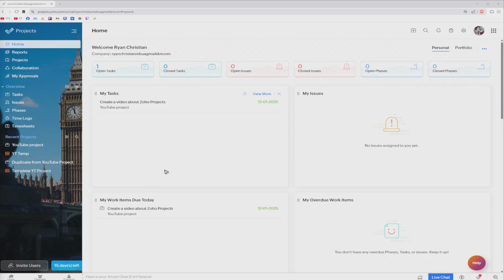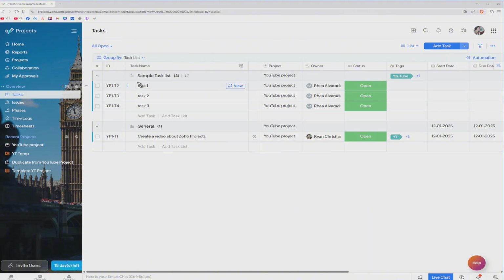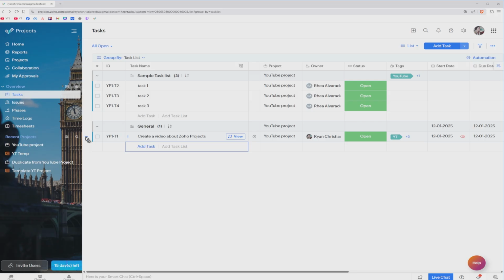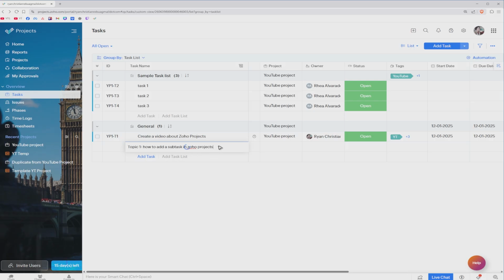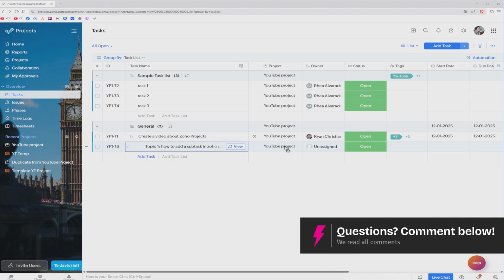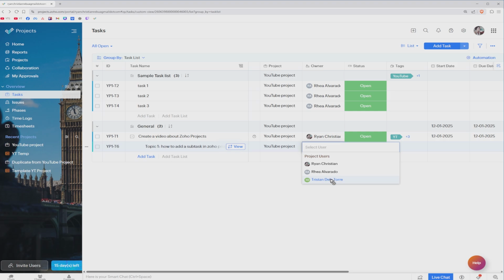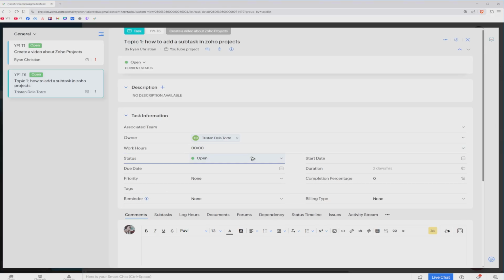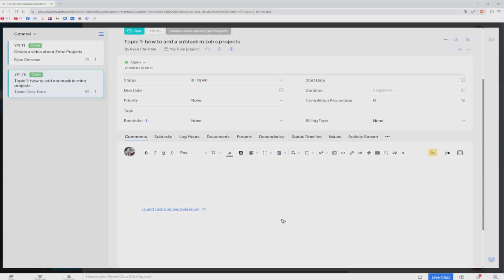How to ADD A SUBTASK in Zoho Projects (Step by Step)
This guide explains how to add a subtask in Zoho Projects to break down work into smaller, manageable steps. Please consider liking the video and letting us know if you have any comments, ideas or questions, we really appreciate any feedback! We have plenty of other tutorials on our channel so come and see if we can help you with anything else :)